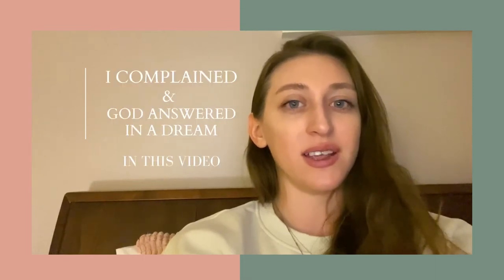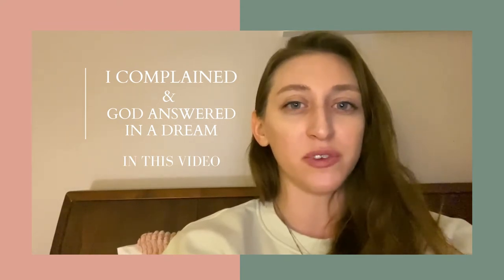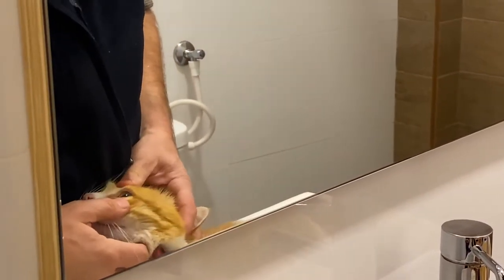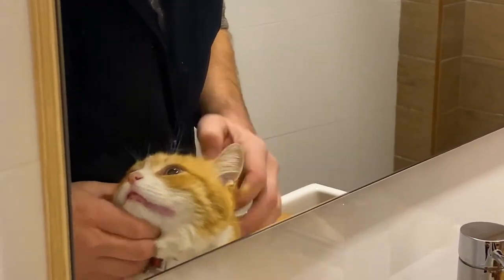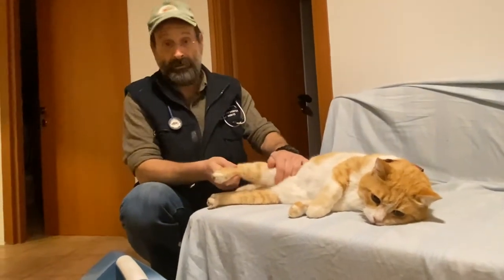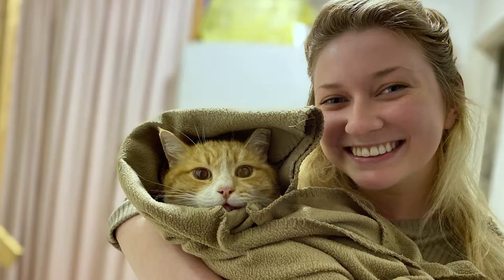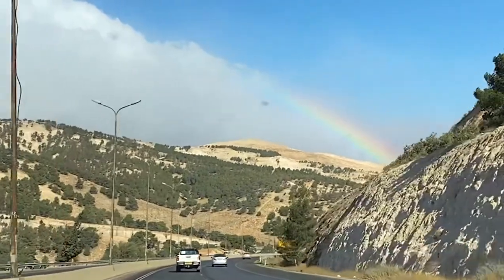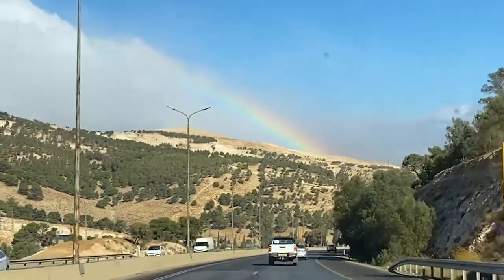I desperately needed a miracle from God - I fell asleep and he told me this. 😧🐱 // Israel Vlog 9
Guys - I need a miracle. I was so desperate, I cried out to God and He answered me.
If you or someone you know is believing for a miracle send this to them!

00:00 Hey!
00:30 My cat had an emergency!
02:57 I complained to God...
04:02 My dream
06:00 The dreams' meaning
06:58 What God promised
07:44 Do you need a miracle?

LOVE reading your comments and getting to know you.

Know somebody who needs to hear this? Or wants to learn more about Israel?
Love you! ❤️🇮🇱